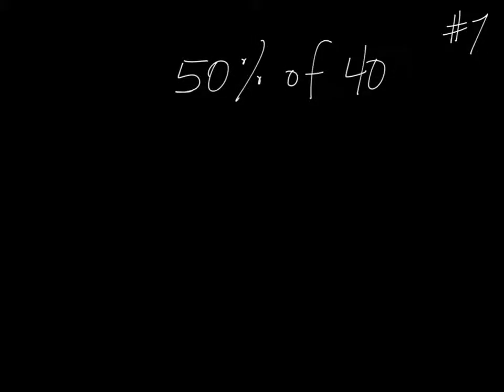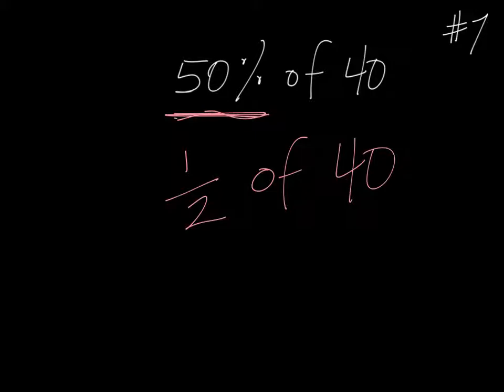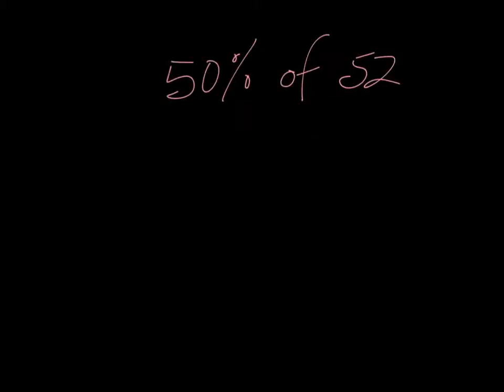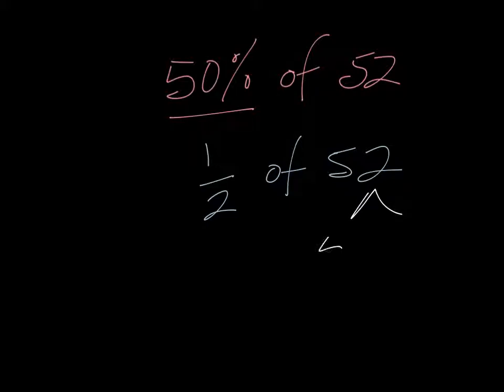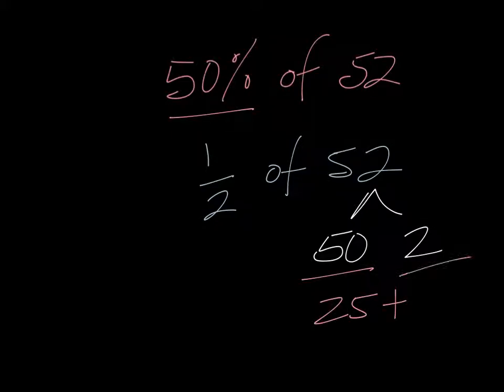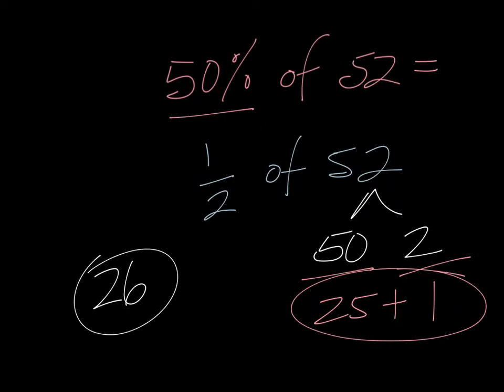Screener 7 - 50 per of a num